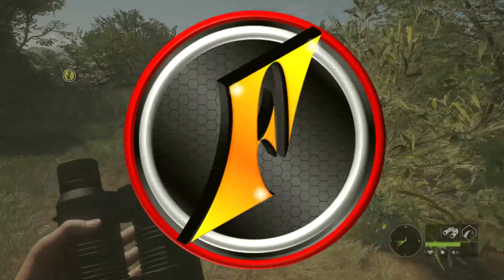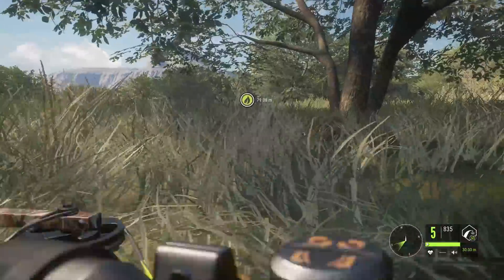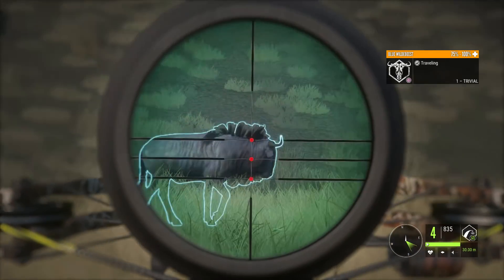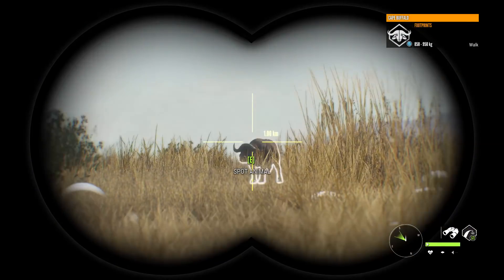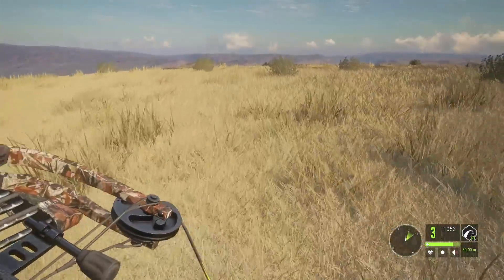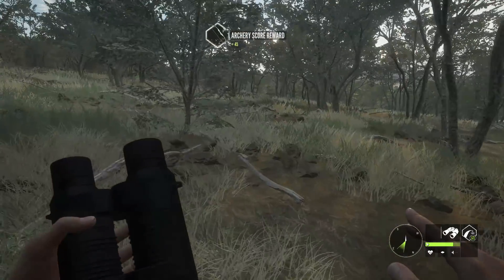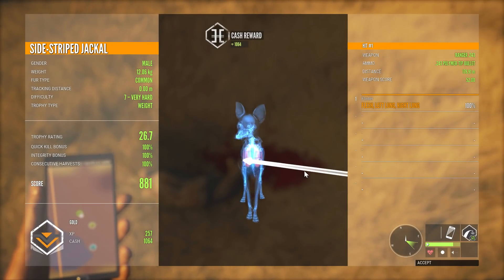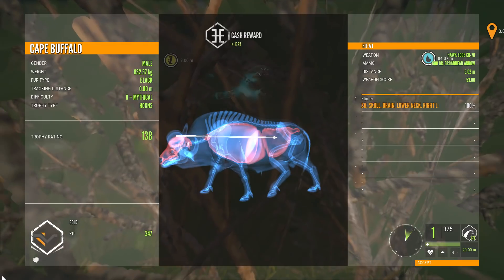Crossbow Fun in Africa! | theHunter Call of the Wild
Learning the ways of the crossbow on Vurhonga Savanna in theHunter Call of the Wild!